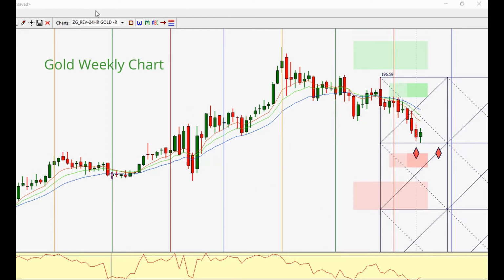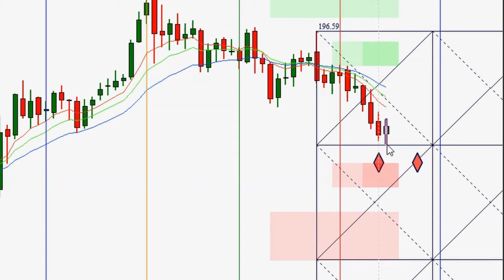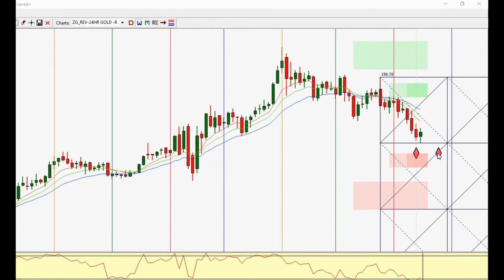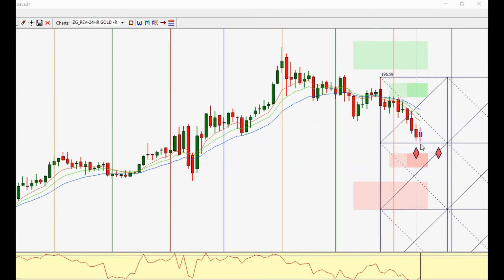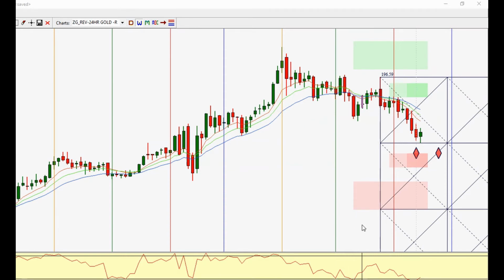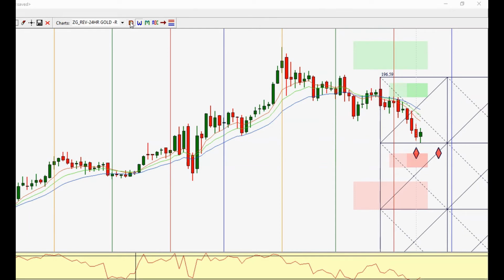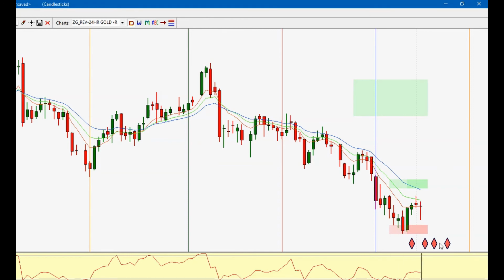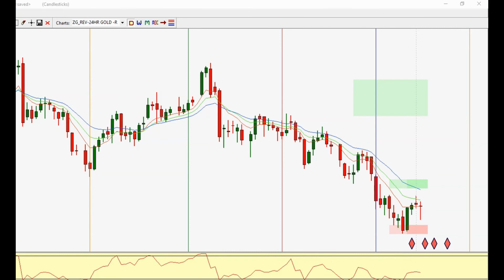GOLD FORECAST: Rally Due vs Doom and Gloom - Which?